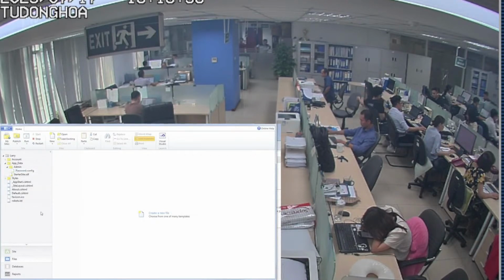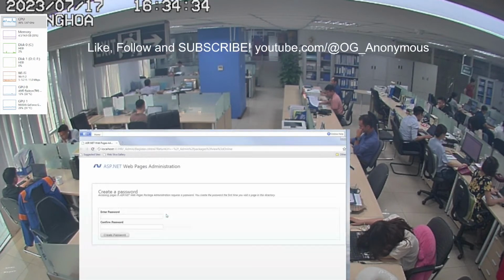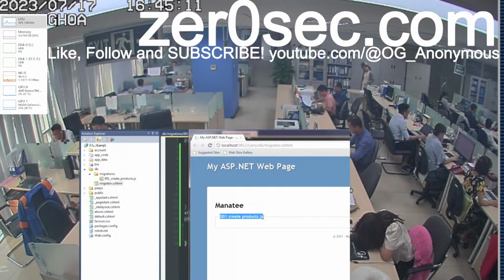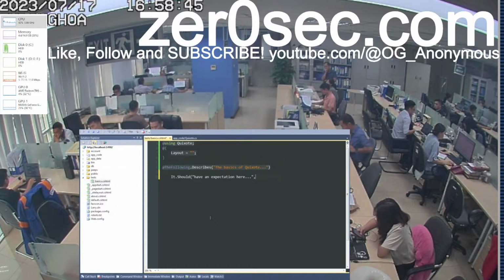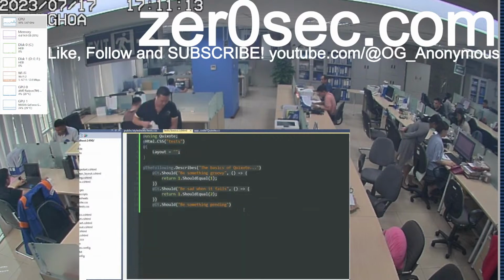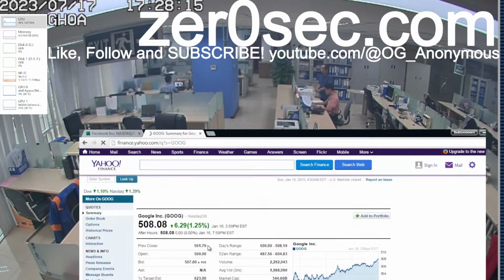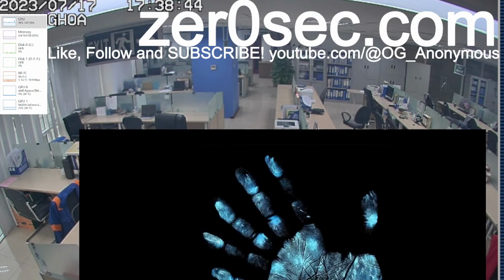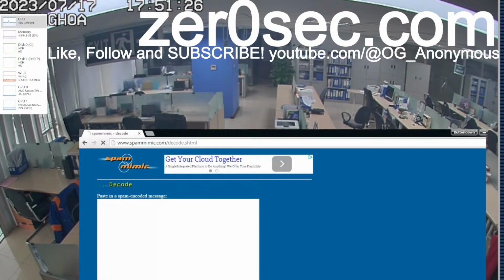24/7 HackTV :: zer0sec.com :: YT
24/7 Hour YV Channel :: @OG_Anonymous